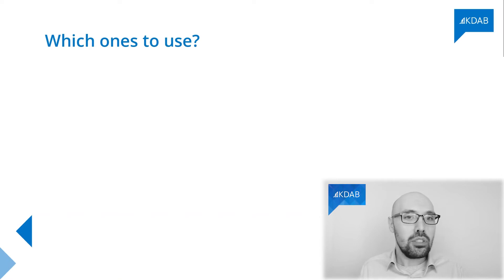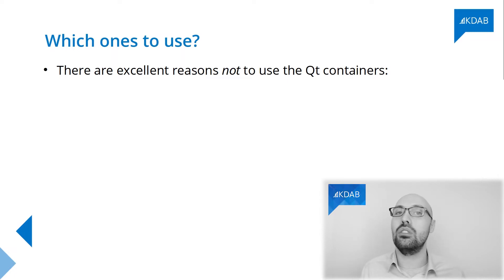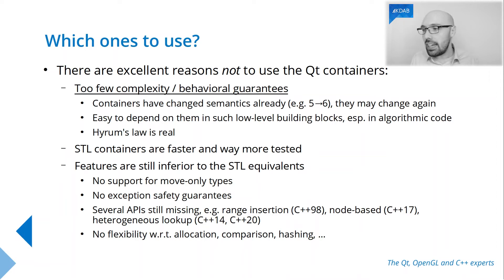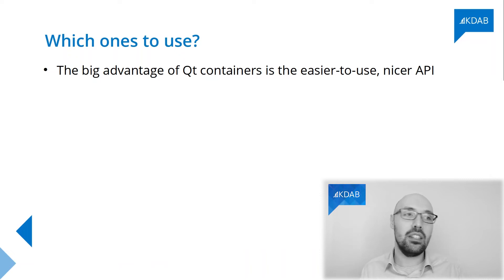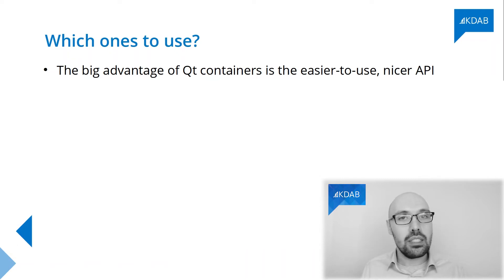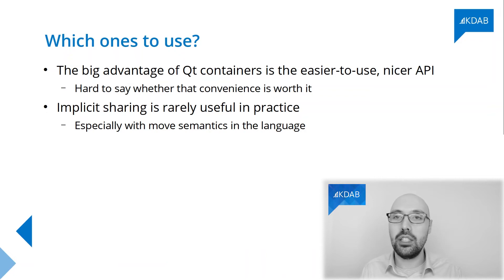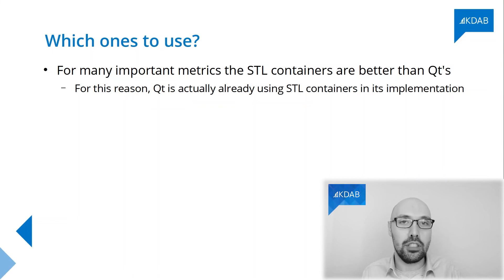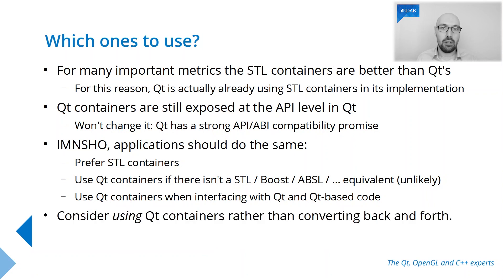Qt Container in Qt 5 and Qt 6 - Qt Containers or Standard Library Containers?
A question that always comes up when working with Qt is: "Should I be using Qt containers, or should I be using the Standard Library containers?".

The answer to this question is not easy, because it's not merely a binary choice. It's not just about the feature set: ease to use, convenience, familiarity, interoperability all play a role.

In this video I'll try to illustrate pros and cons of Qt containers versus the Standard Library ones, and let you make an informed decision.

I mention Hyrum's law: all observable properties of an API, whether documented or not, will eventually be relied upon by someone. . This is what makes changing behavior of low-level classes a somewhat scary affair.

About the host:
Giuseppe is a senior software engineer and trainer at KDAB. He has almost two decades of Qt experience, and has contributed to Qt since the very beginning of the Qt project. He regularly presents at Qt and C++ conferences.